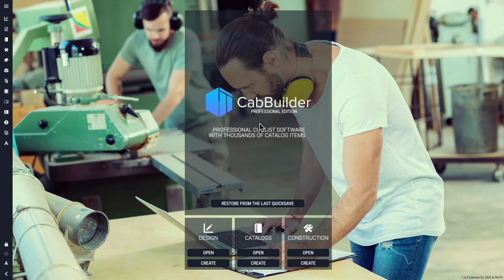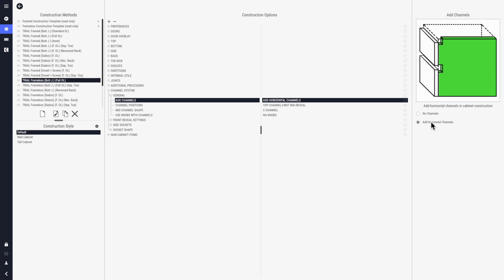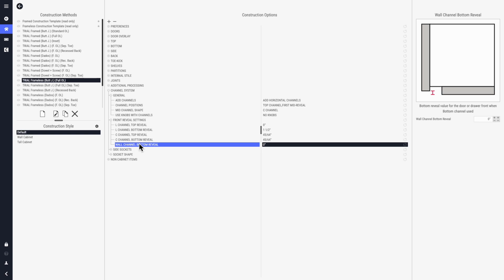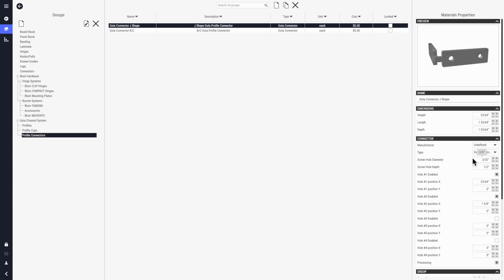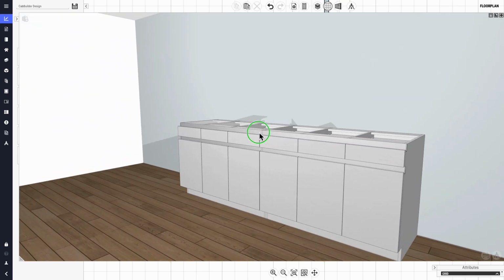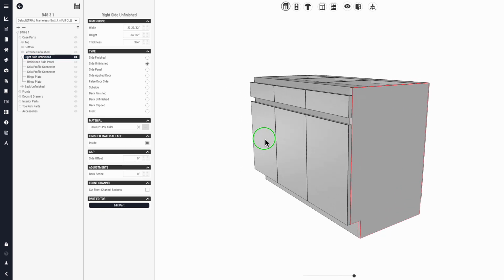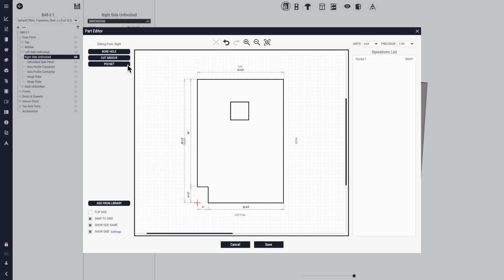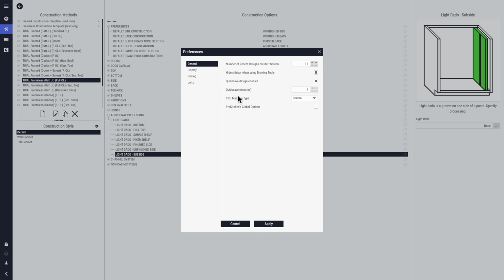Release Notes 1.3.3